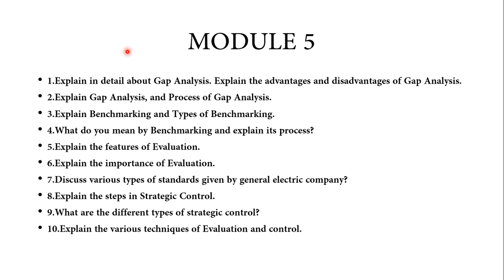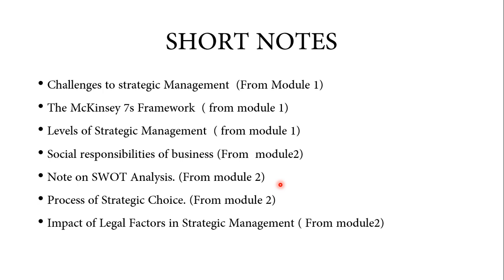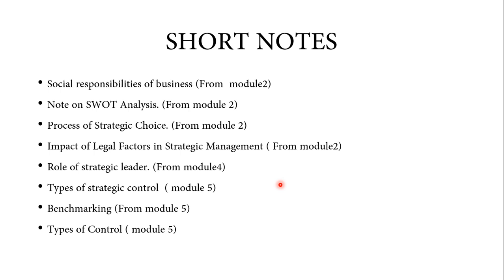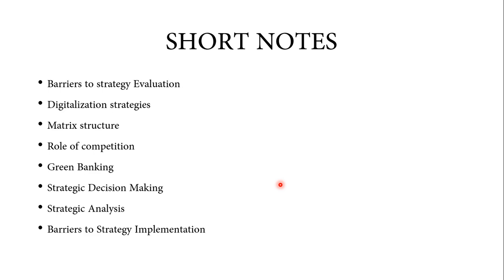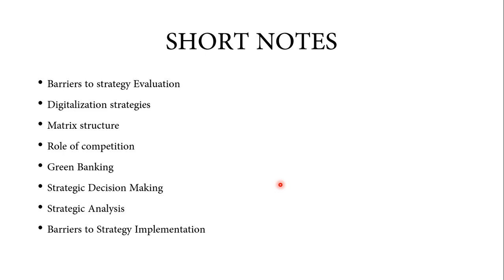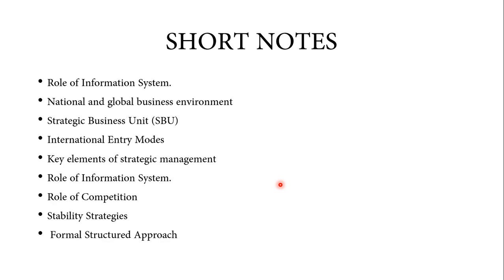TYBBI Sem V – Strategic Management- Important Questions-(SM)-By Dr. Mihir Shah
📘 TYBBI Sem V – Strategic Management (SM) Important Questions (Theory) | By Dr. Mihir Shah

Are you preparing for your TYBBI Semester 5 exams? In this video, Dr. Mihir Shah explains the most important theory questions from Strategic Management (SM) to help you study smart and score well in your university exams.

🔑 What you’ll learn in this video:
✔️ Important theory questions from SM for TYBBI Sem V
✔️ Key strategic concepts explained in simple language
✔️ Exam-focused preparation tips to score higher marks
✔️ Guidance on how to write structured answers effectively

This video is useful for:
🎓 TYBBI Sem V students
📖 Commerce undergraduates preparing for university exams
📝 Anyone who wants a quick revision of Strategic Management important questions

✨ Watch till the end to cover all crucial SM questions and get exam-ready!